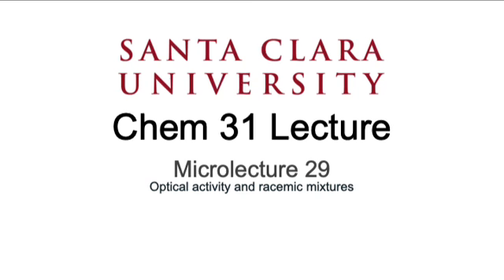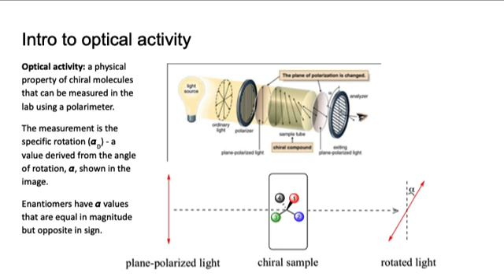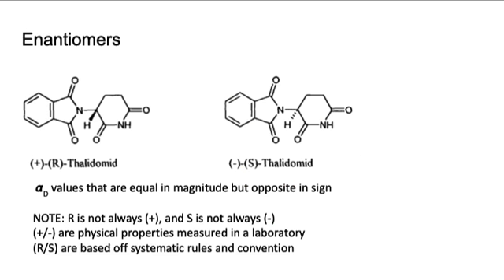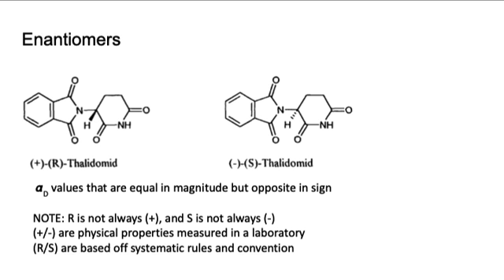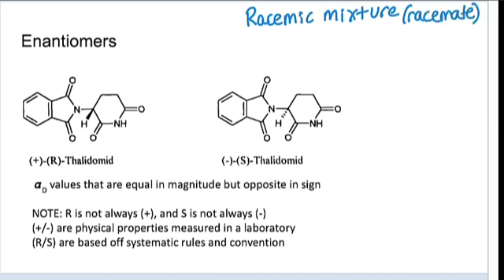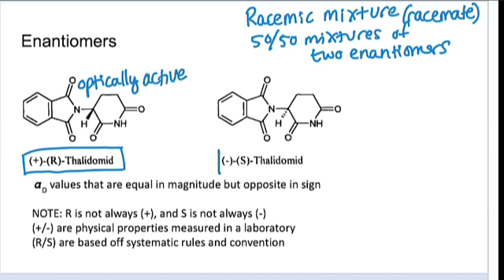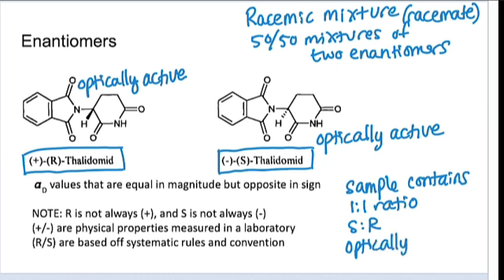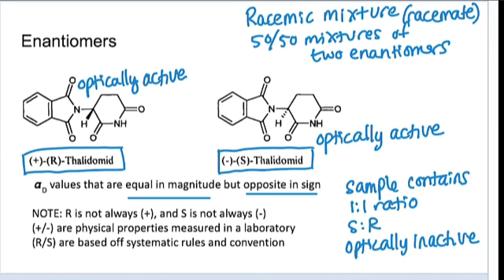Microlecture 29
This video describes a few key vocabulary terms including: optical activity, racemic mixture or racemate, and optically inactive.